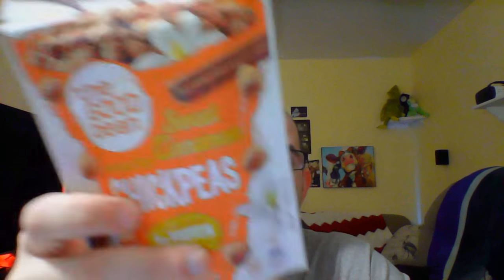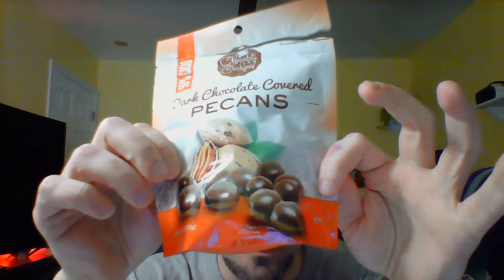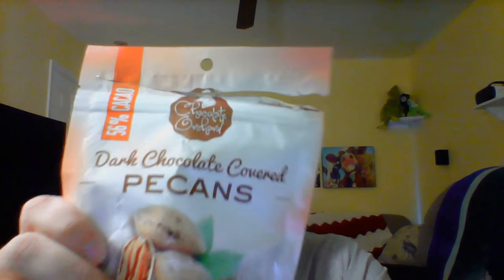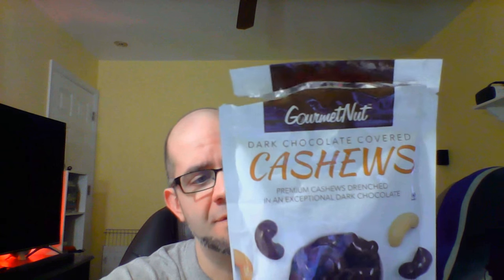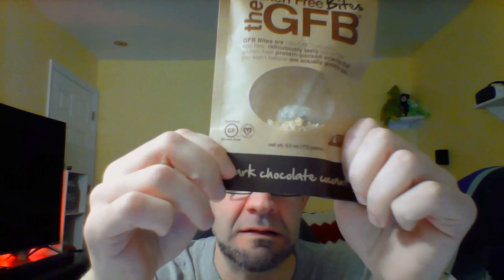What? Vegan Snacks At TJ Maxx? Oh yea!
Do you know that you can usually find weird, random vegan snacks in TJ Maxx? It's true, all of it, and the best part is... It's all pretty cheap!